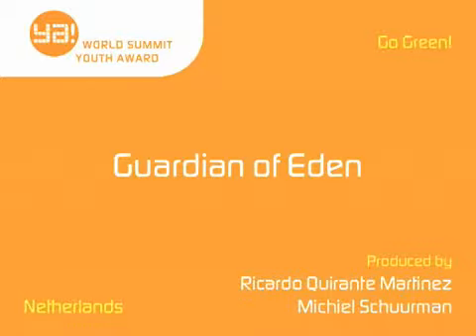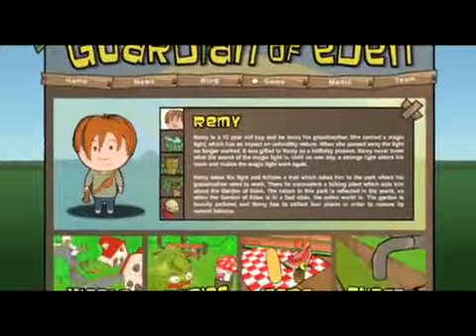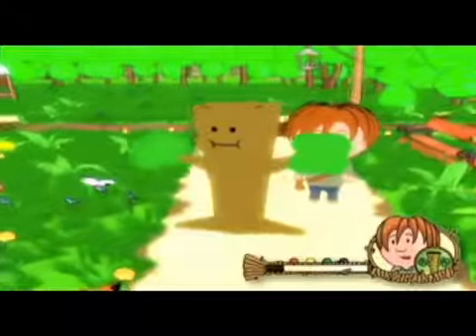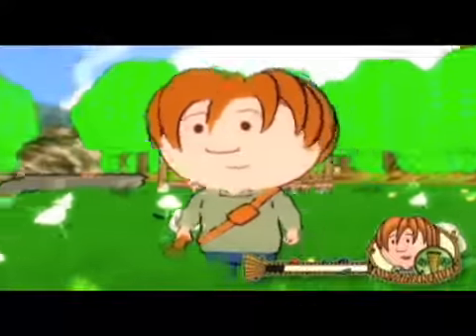WSYA 2009: Guardian of Eden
Humanity has to change its behavior in favor of nature. A rousing game is an ideal way to get a childs attention. Guardian of Eden is an online game where children learn how important the environment can be, and how the world changes for the better if they take care of it. On the website visitors can build their own Garden of Eden and share it with friends. The garden can be extended by solving environmental issues in the game, collecting items or going through the main storyline. Issues can be discussed with friends through voice chat or a variety of mini games which are also available online can be played. Guardian of Eden is also presented at a number of events where children can experience the minigames for real. This gets them even more involved with the environment. Third party developers have the opportunity to create their own in-game advertisements and level packs. This can be done in cooperation with charities. Users receive a parental guide with a copy of Guardian of Eden. This guide informs on the issues that the children will learn about while playing.